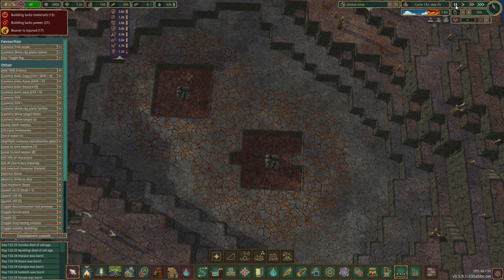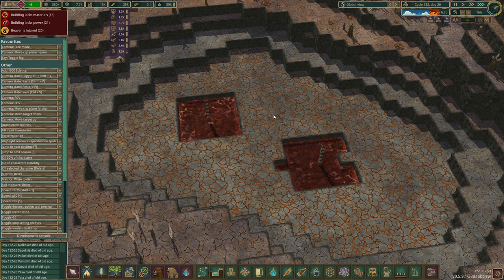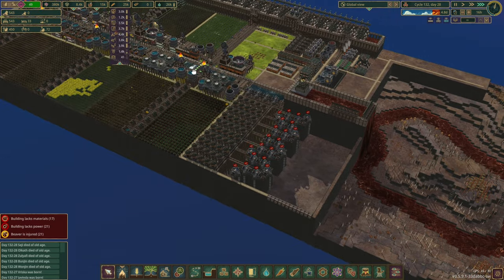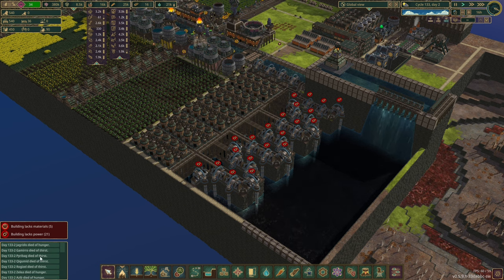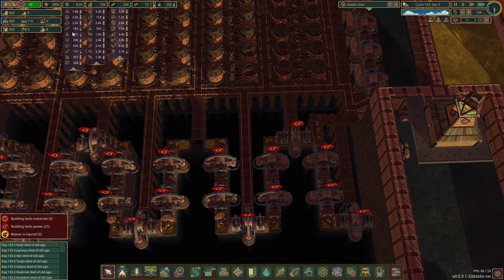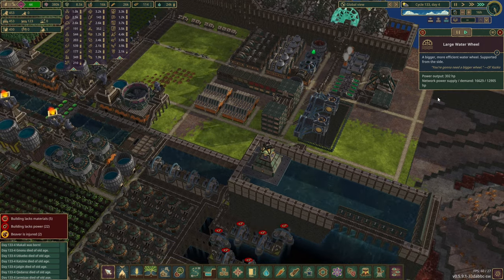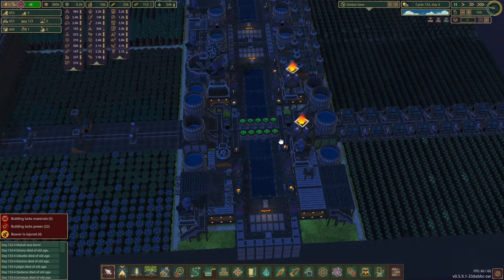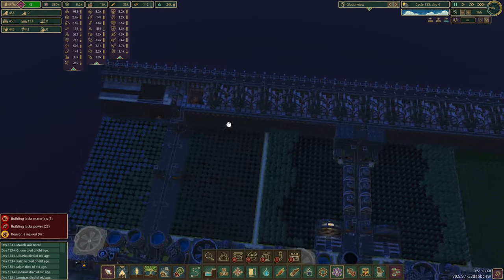Timberborn Update 5 - Iron Teeth Hard Mode - Unexplained Power Draw